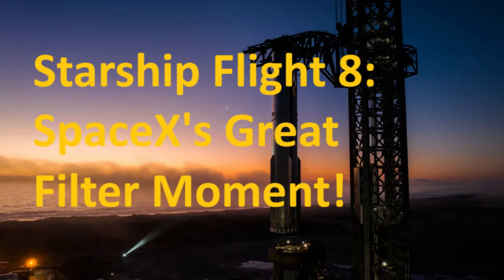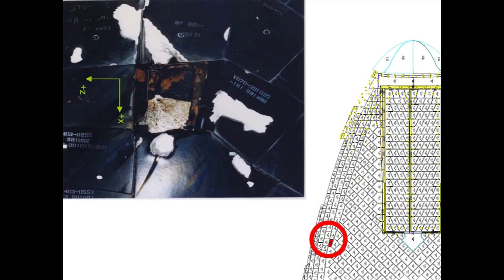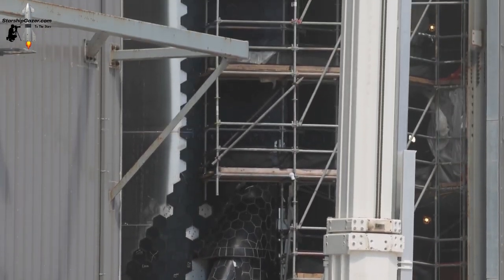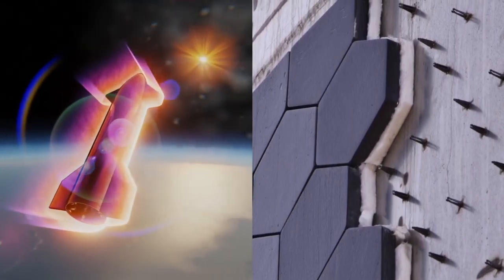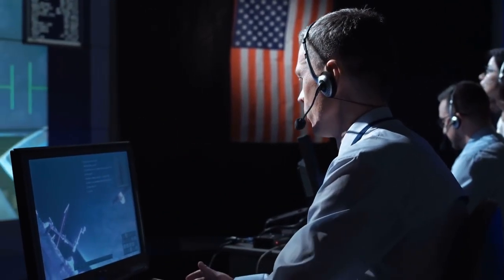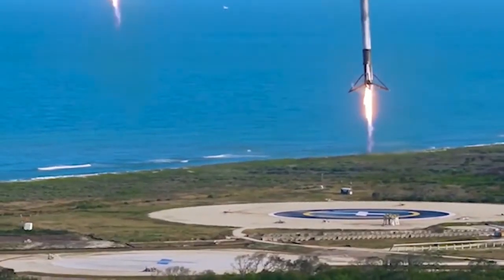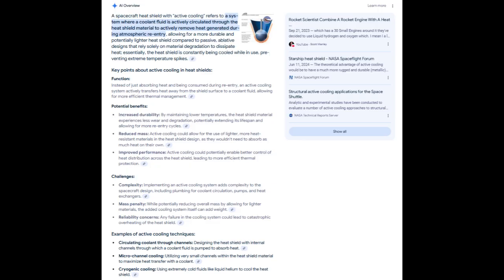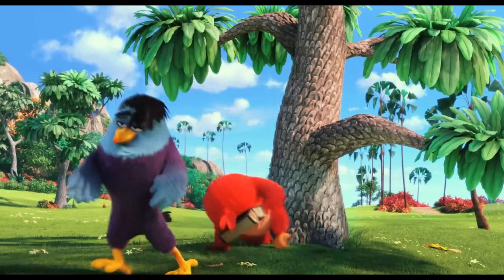Starship Flight 8: SpaceX's Great Filter Moment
IFT-8 is more than just another test flight. It is a defining moment in the overall development of the entire SpaceX Starship system. It is an inflection point that will decide the future direction of the program and establish if Elon Musk will be able to deliver on his promise of rapid reusability.